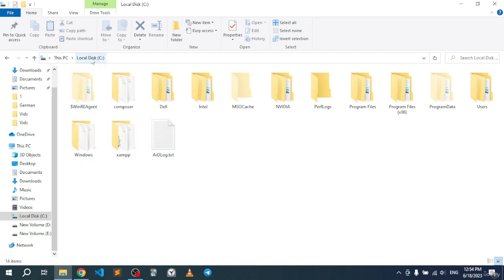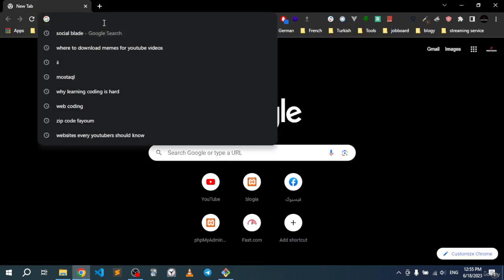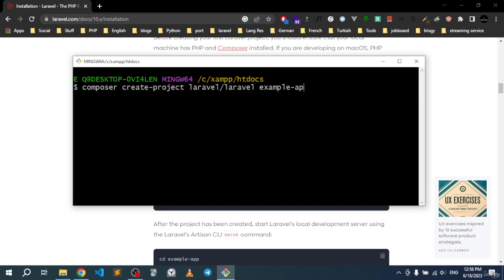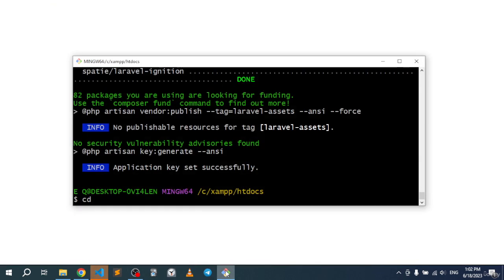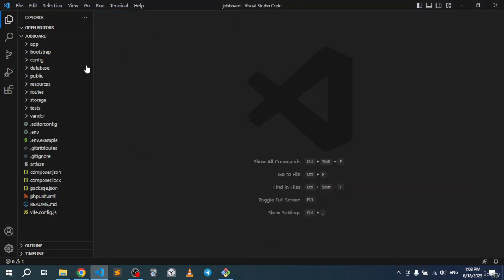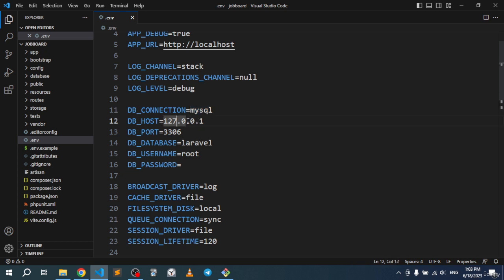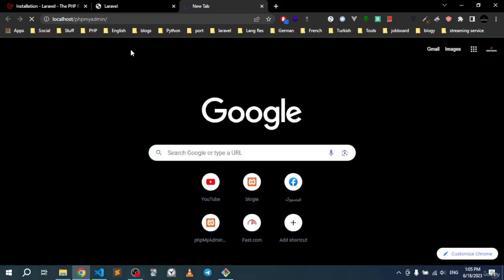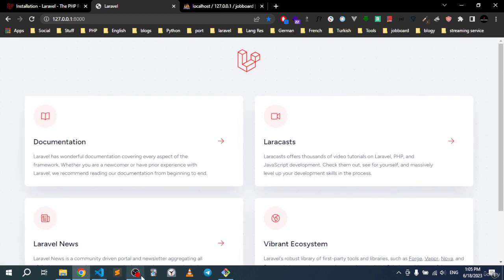2 Create a New Laravel Project and Running the Server (3.Getting Started and Setting up the Project)